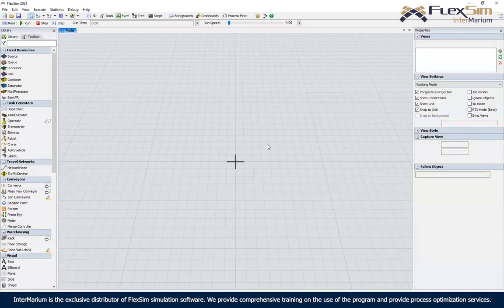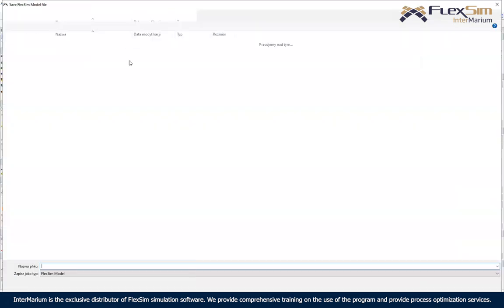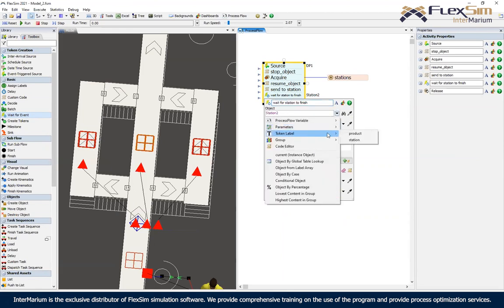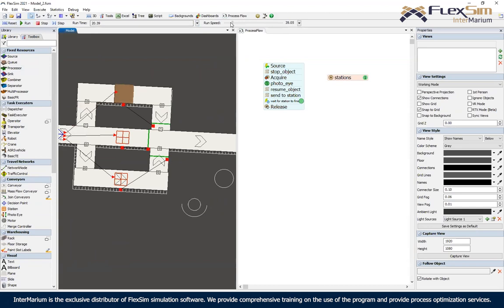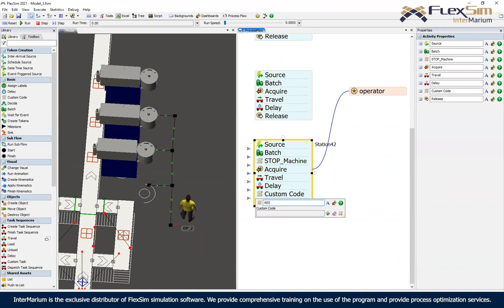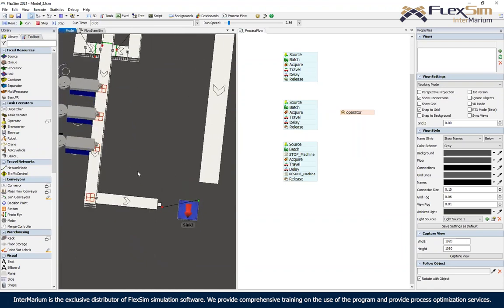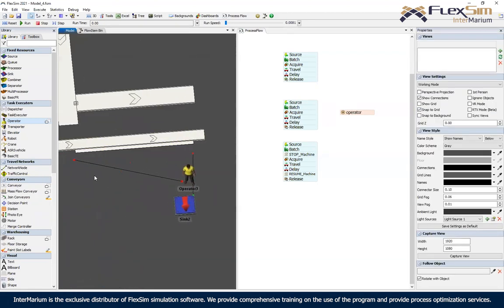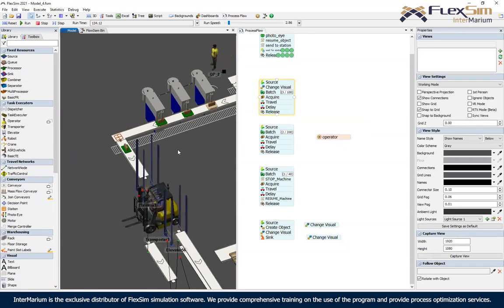FlexSim live tutorial #6 Conveyor-based assembly line.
Find out about the benefits of using simulation in your plant by requesting a free individual consultation. and download FlexSim Express for free. InterMarium is the official partner and exclusive vendor of FlexSim software in 25 countries of Central and Eastern Europe.